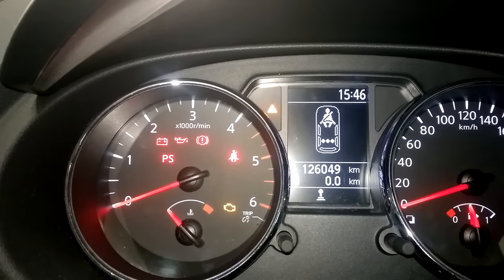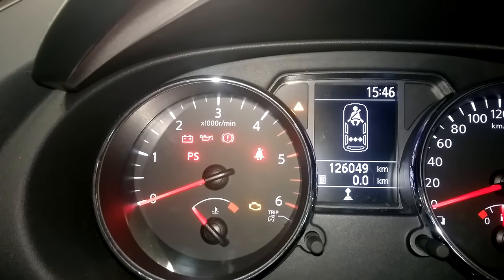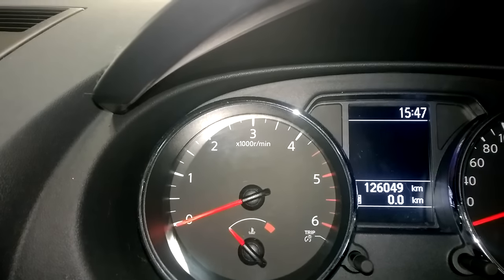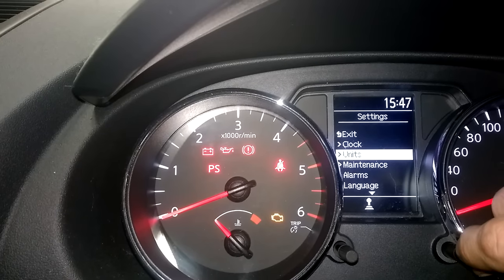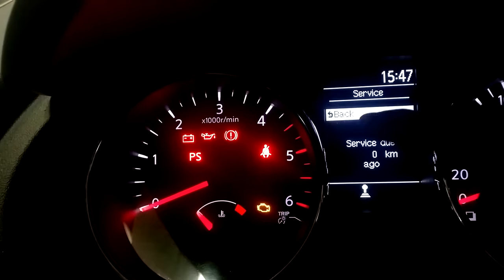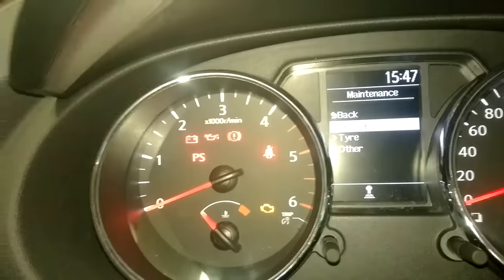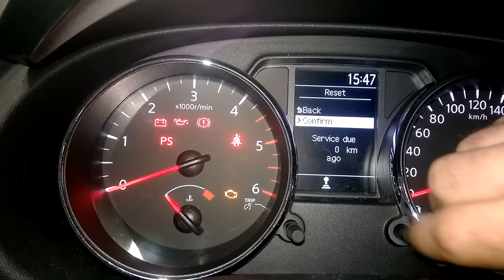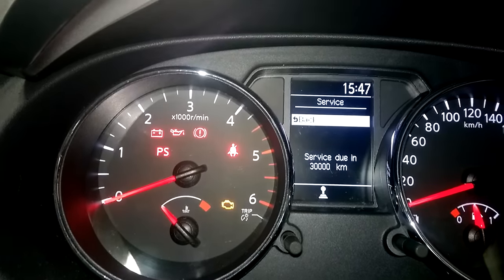CAN'T RESET YOUR SERVICE DUE LIGHT IN A NISSAN QASHQAI?? CHECK THIS VIDEO OUT FOR HELP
This video shows you a step by step guide on how to reset the service light in your late model 2011 Qashqai, I found that there was some difficulty after selecting the service option where no reset could be selected. This can be resolved by holding down the button instead of just pressing it.